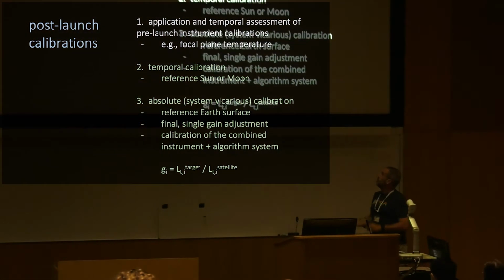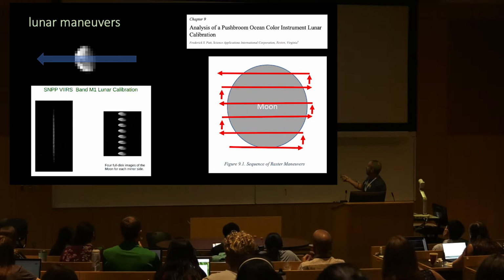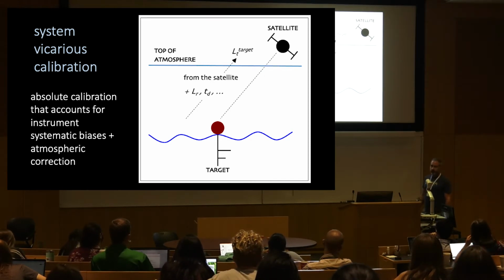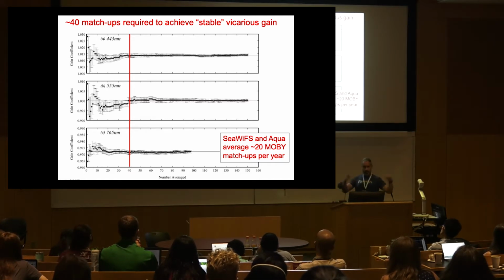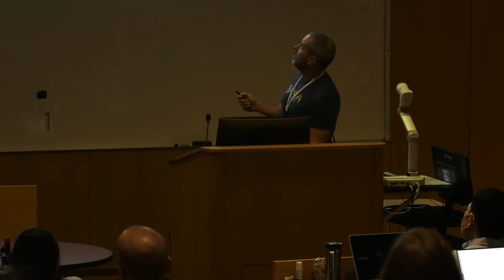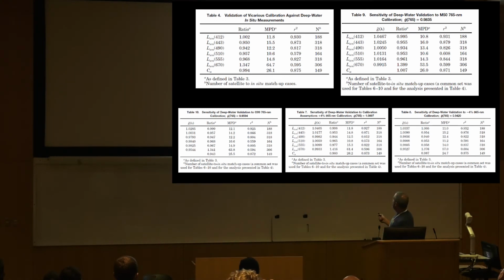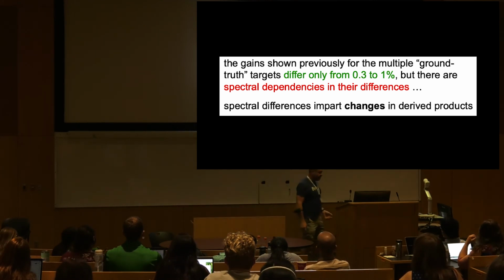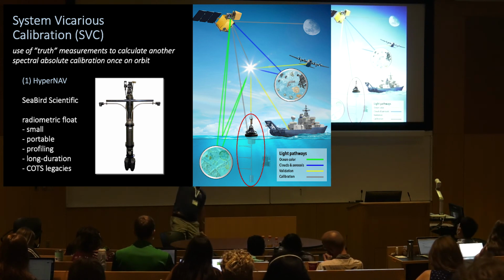L15 System Vicarious Calibration